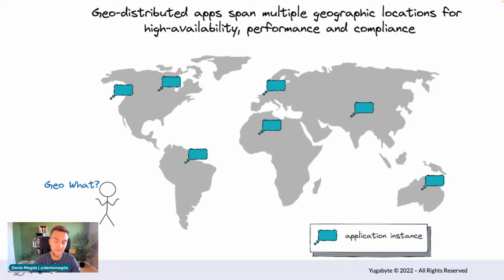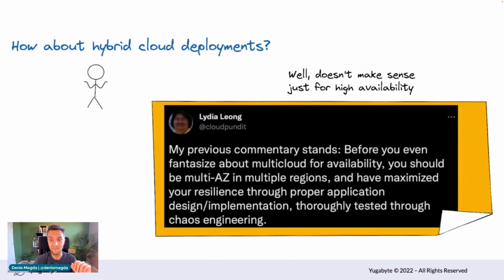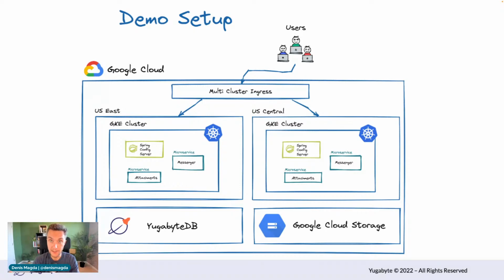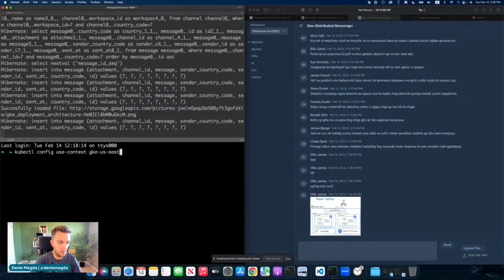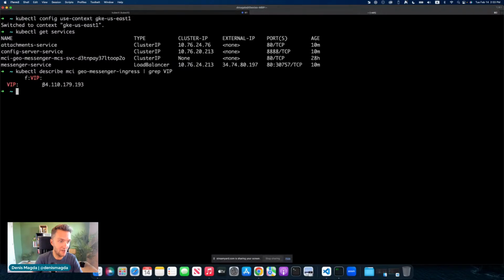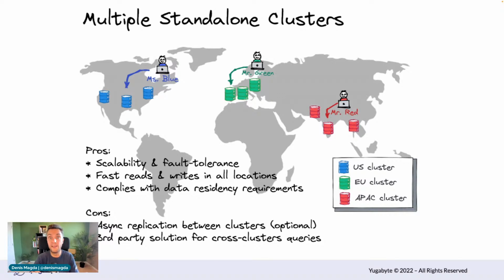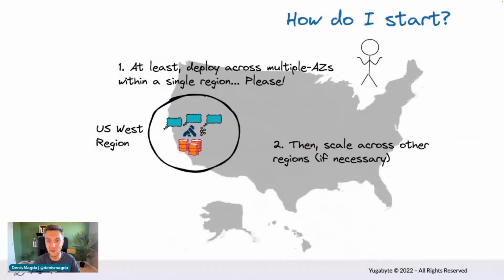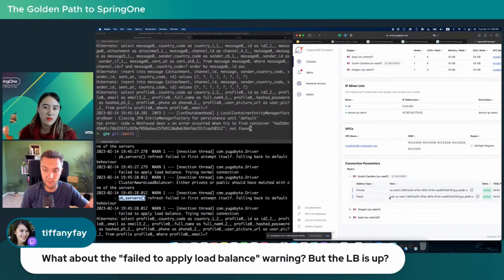Weathering the Cloud Storm: How to Build Resilient Geo-Distributed Apps with Spring Cloud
Cloud availability zones and regions are not immune to outages. The zones go down regularly and regions become unavailable during natural disasters or human-caused incidents. Thus, if an availability zone or a larger area goes down, so does your application—unless the application can work across multiple geographic locations.

In this session, Denis Magda shows how to build resilient, geo-distributed Java apps that can withstand various cloud failures. Using Spring Cloud tools and components, Denis demonstrates how to architect and deploy a geo-distributed Slack-like messenger that can span several continents, load balance requests across distant regions, and most importantly, tolerate various storms and outages in the cloud.